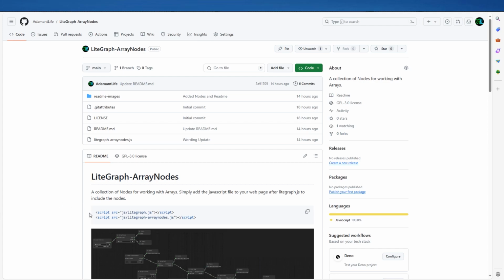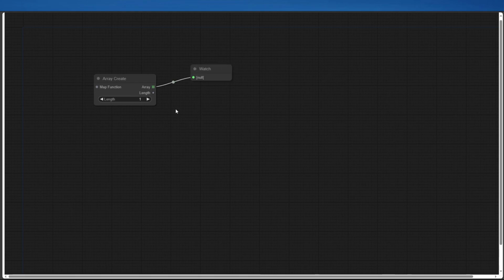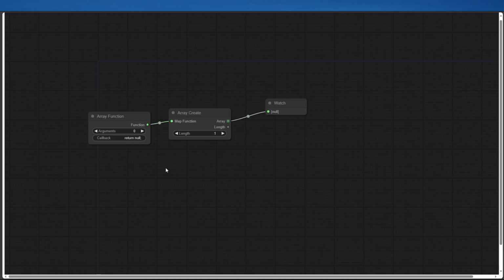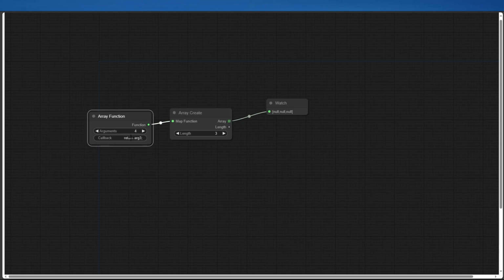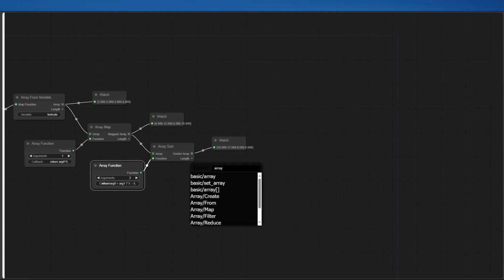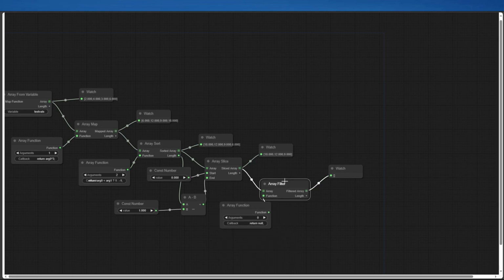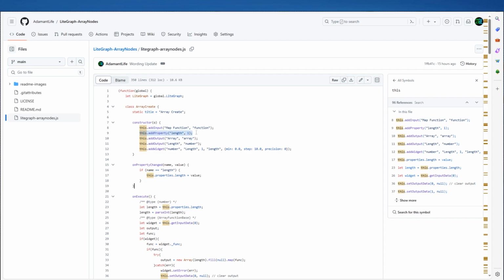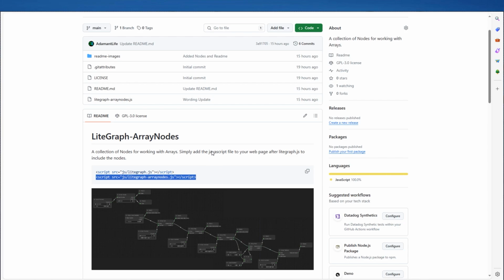LiteGraph Array Nodes- Custom Nodes for Arrays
I decided to use LiteGraph to play around with some data I had collected but wanted some higher level Nodes to manipulate the data. Fastforward a whole day and I've got them all compiled into a Github repo (as well as a couple bonus nodes).
This video is an overview of those nodes, which you can include in your LiteGraph simply by adding the script file to the DOM. Just head on over to Github and download the Javascript file!